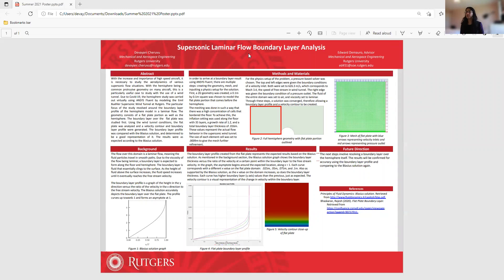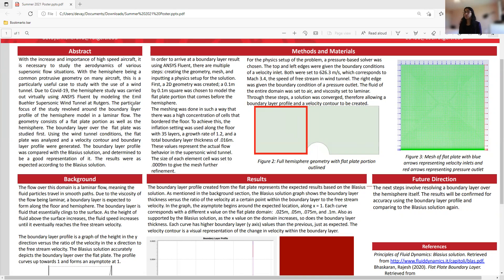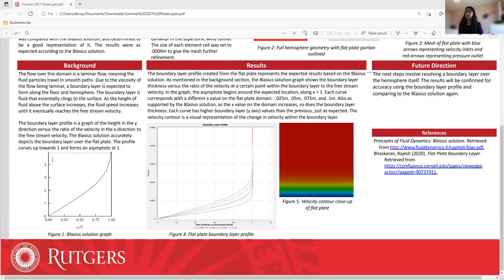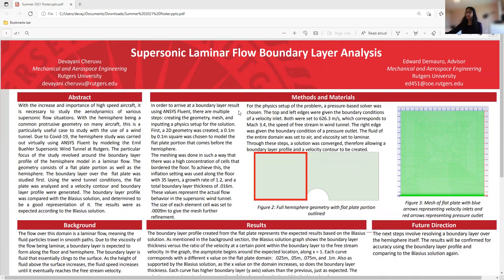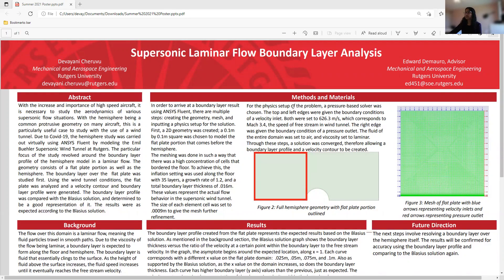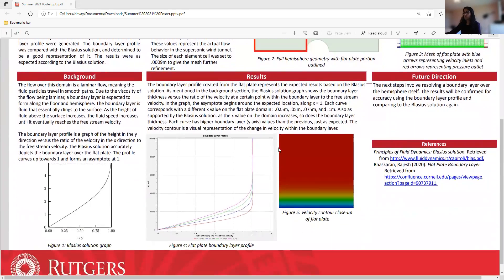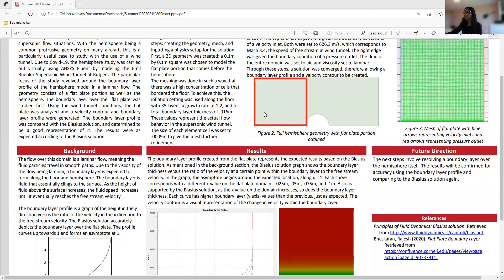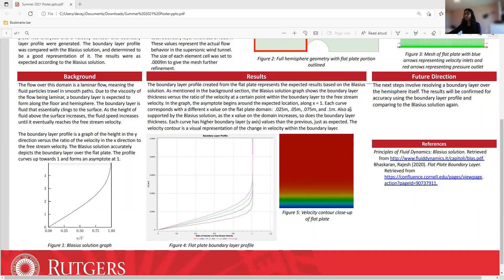Devayani Cheruvu of Rutgers University, NJSGC Summer 2021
Supersonic Laminar Flow Boundary Layer Analysis, Devayani Cheruvu, Mechanical and Aerospace Engineering, Rutgers University